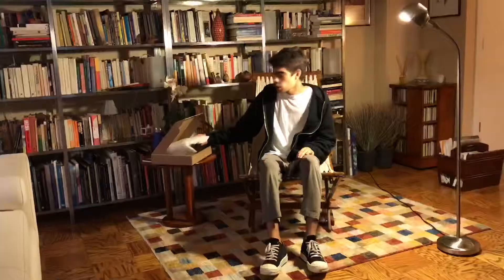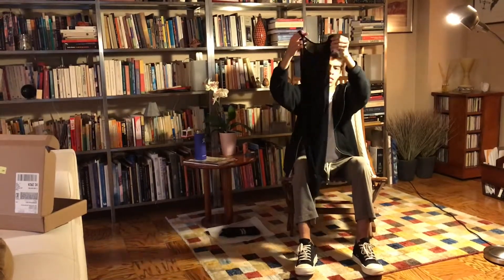Final SS19 Rick Owens Pickups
You already know the drill.

Get in touch with me on IG @albert.tres , that would be awesome.